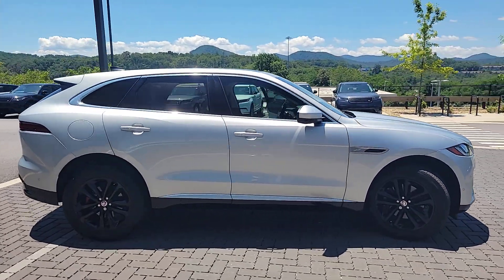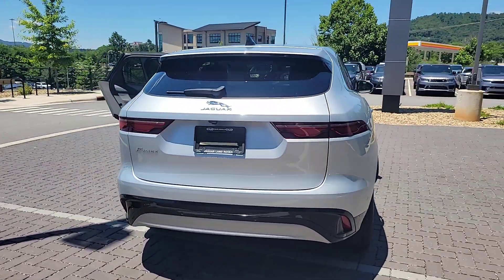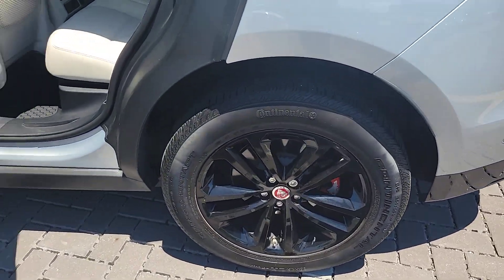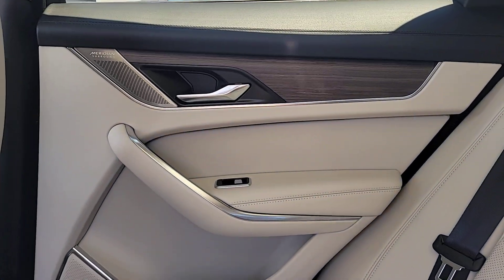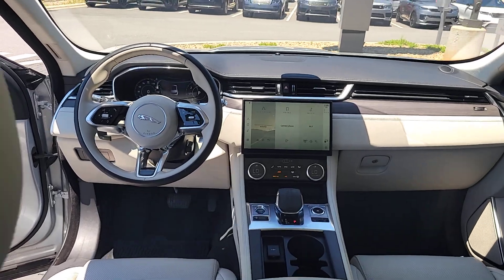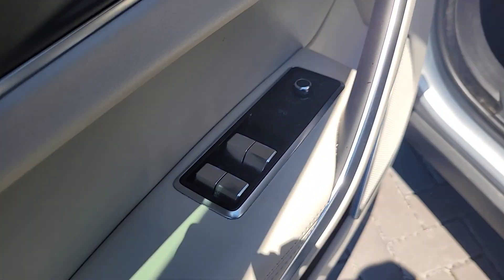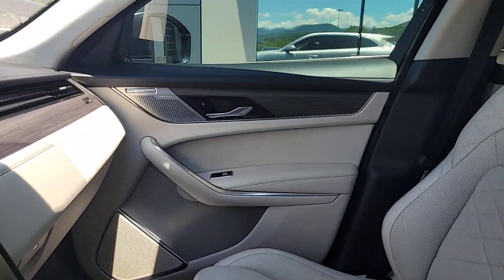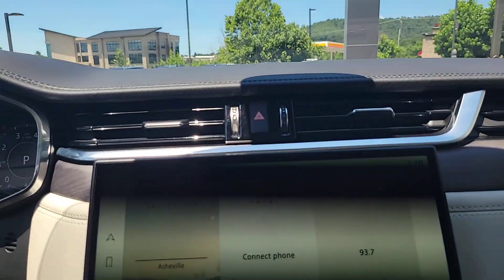2021 Jaguar F-PACE S NC Fletcher, Hendersonville, Waynesville, Marion, Asheville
Pre-Owned 2021 Jaguar F-PACE S available at Jaguar Land Rover Asheville located in 496 Cardinal Road, Mills River, NC, 28759. Servicing the Fletcher, Hendersonville, Waynesville, Marion, Asheville area.

You're gonna love the  2021  Jaguar F-PACE.  Here's a multi-talented F-Pace that offers the style, performance, and practicality you're looking for. All-wheel-drive capability, driver-assist safety features, flexible interior space, sensuous lines, and a thrilling drive are yours in this mid-size luxury crossover with distinctive motorsport DNA.  These are just some of the great options this vehicle comes with: Intelligent Auto on/off High Beams, Pre-Collision System, Panoramic Roof, Lane Departure Warning, Keyless Entry, Sun/Moonroof, All Wheel Drive, Navigation System, Woodgrain Interior Trim, Power Liftgate. Make the journey all it can be in this exhilarating F-Pace. Come in for a test drive. Our team will make it the best part of your day.